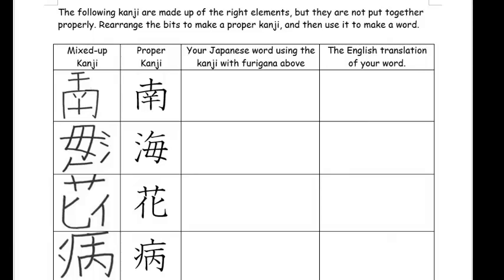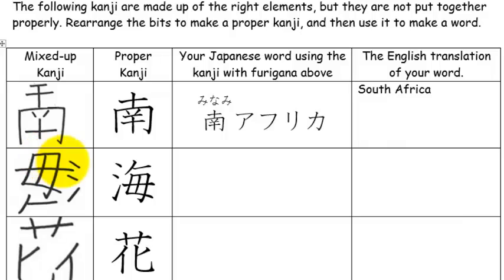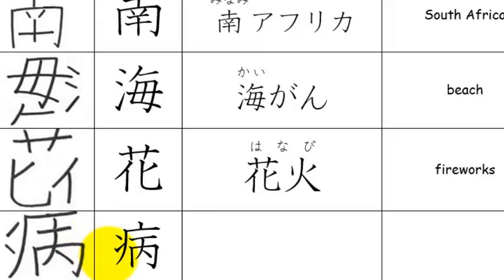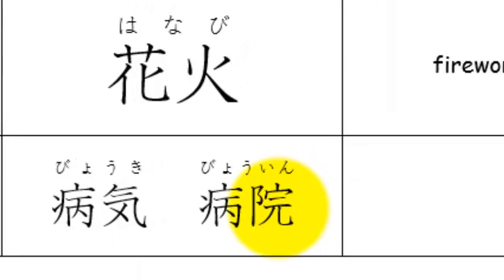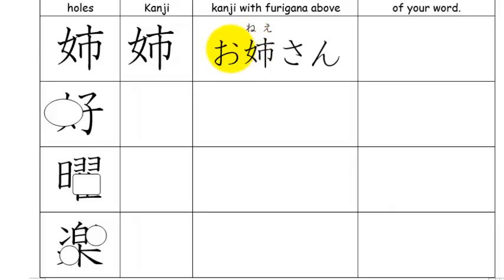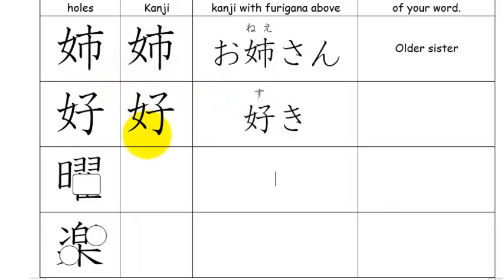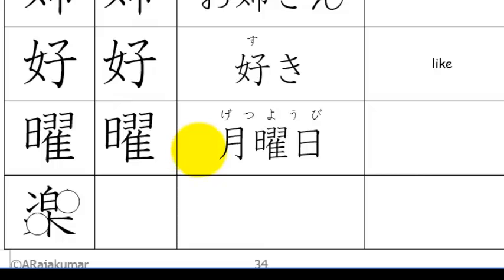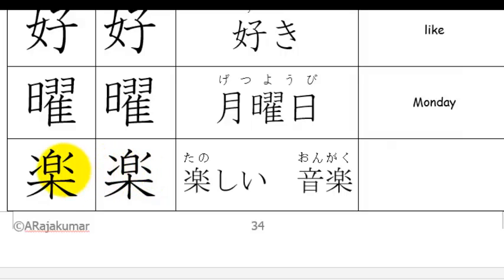Unit 4 p34 Answers